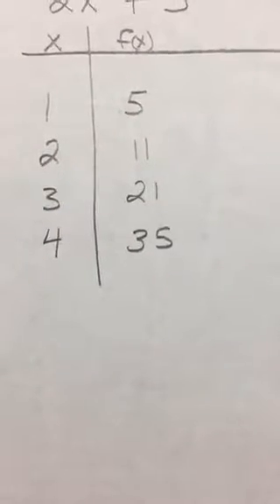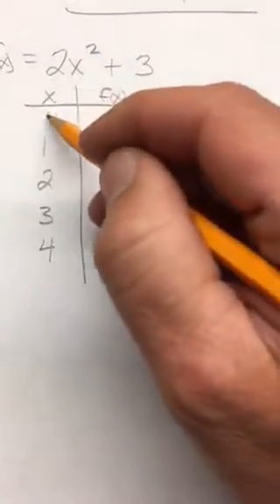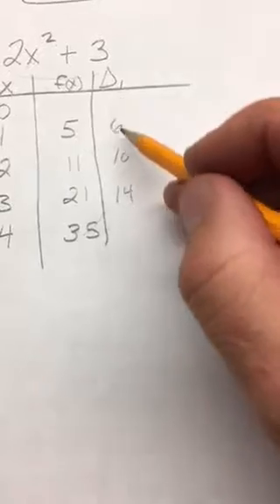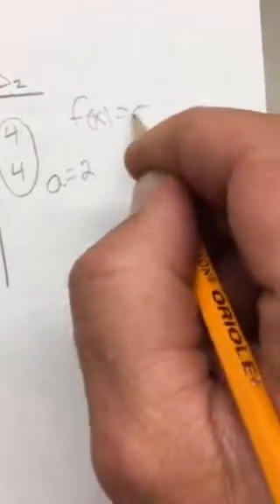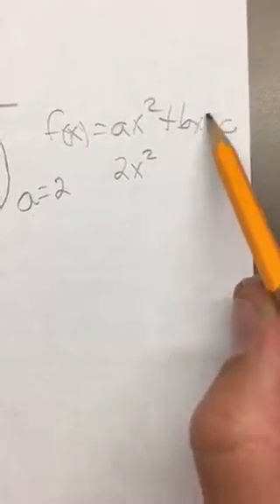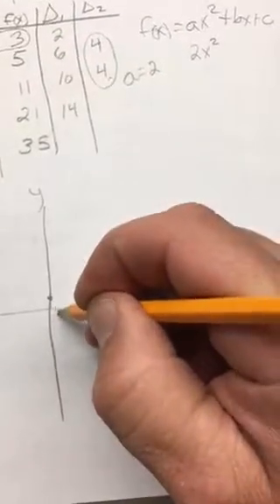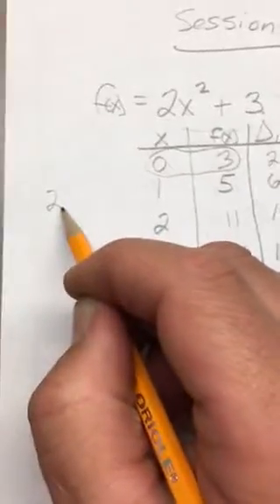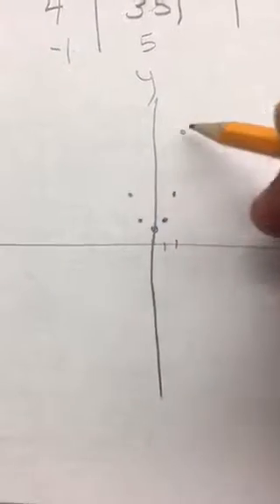Intro to quadratics 2